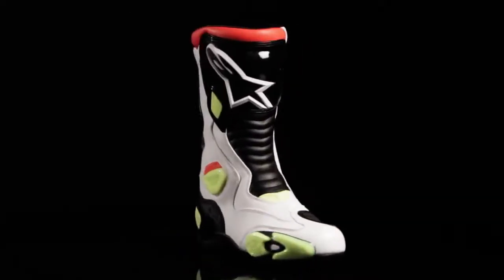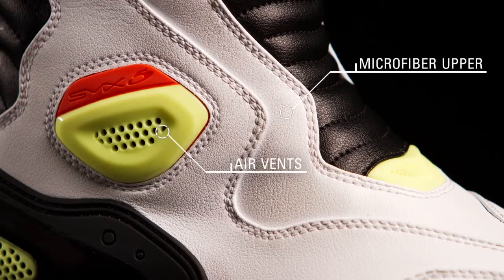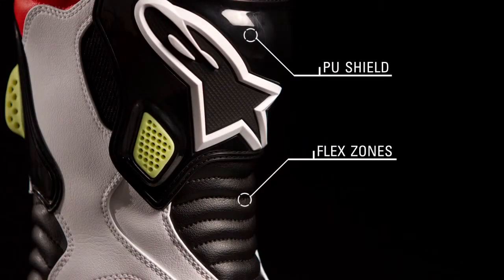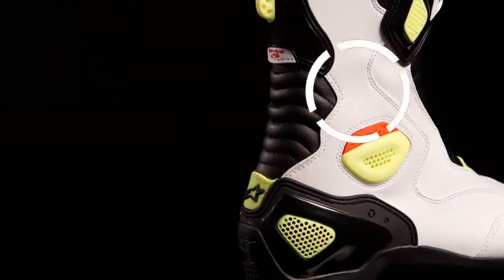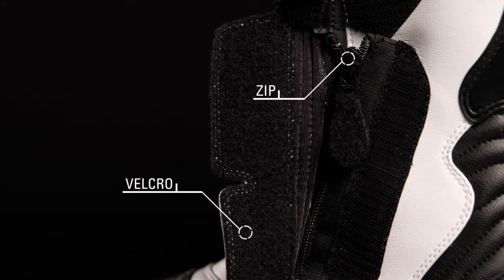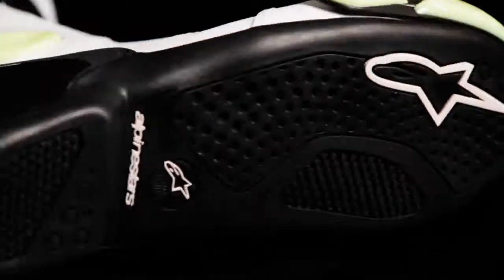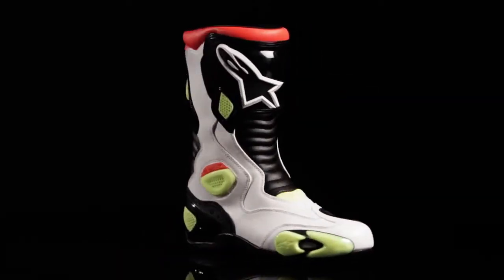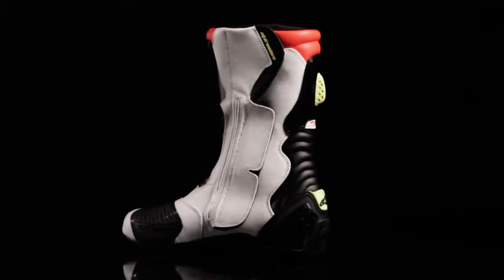Alpinestars S-MX 5 Boots review at BurnOutItaly.com